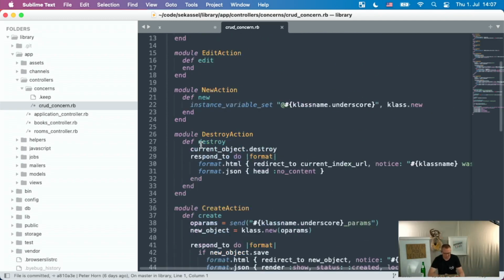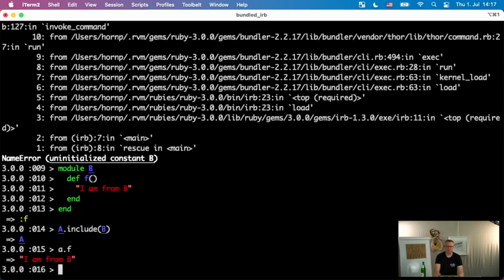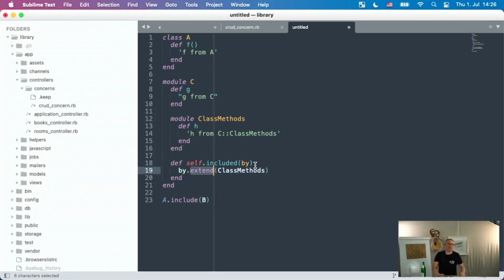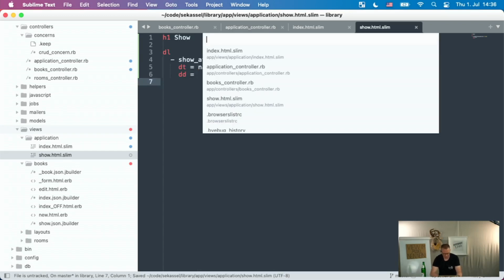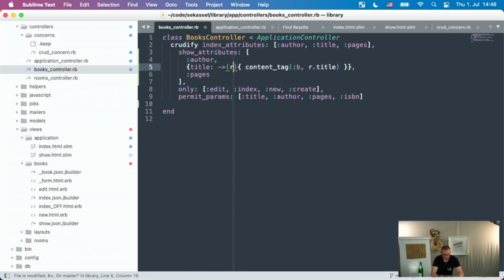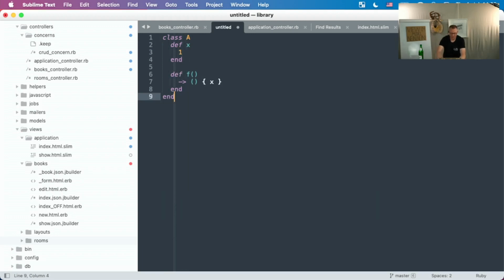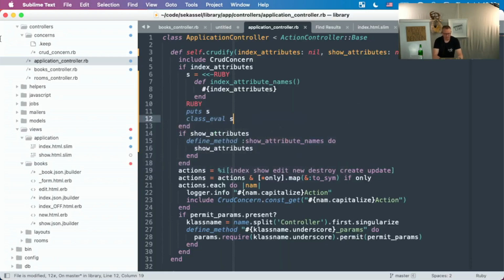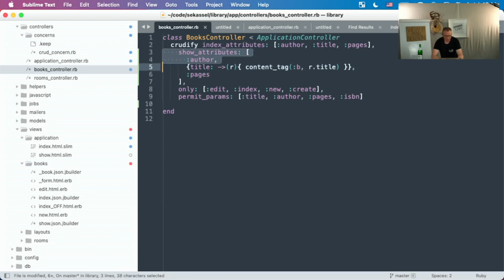ST21 Web Engineering 09 More Meta Programming